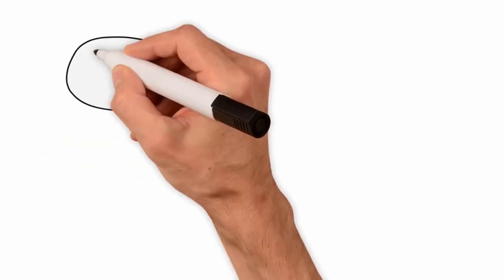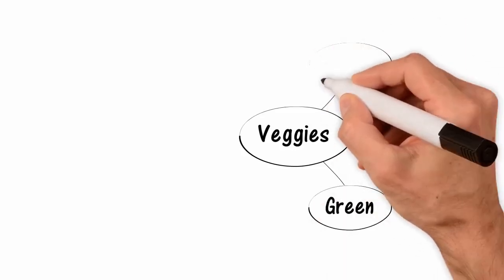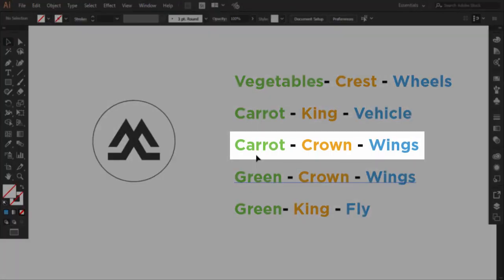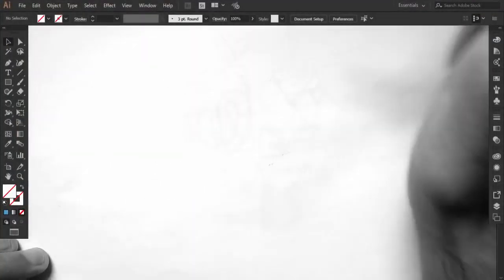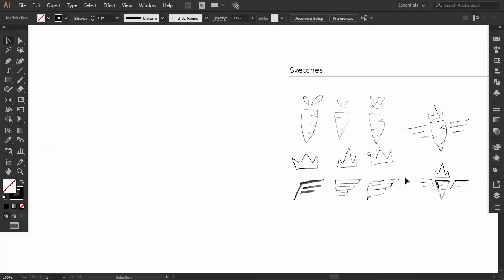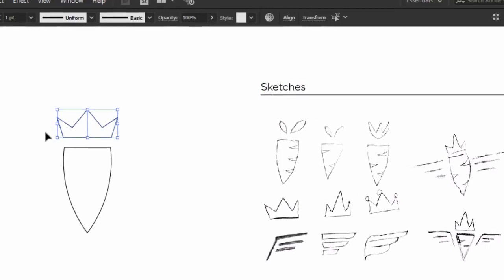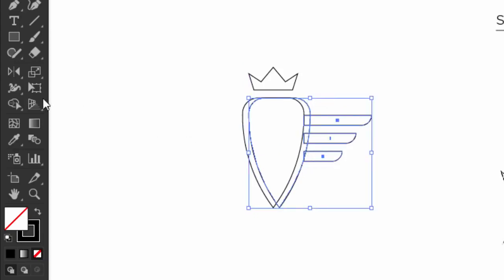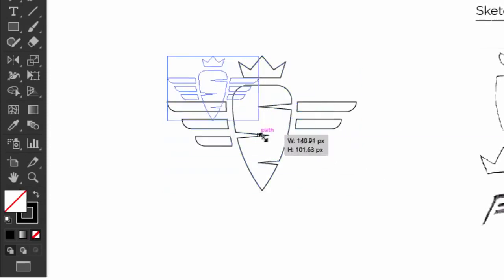How To Find Logo Design Ideas